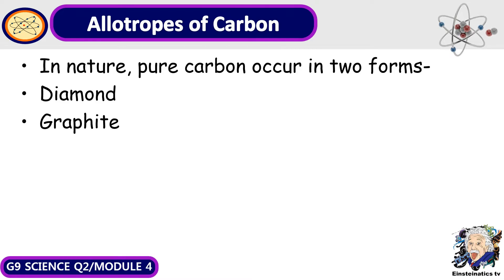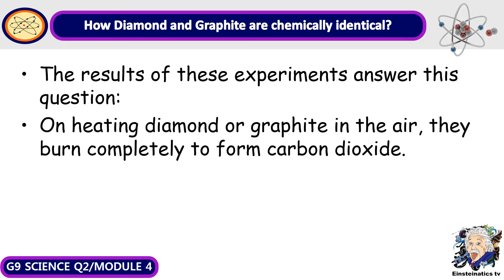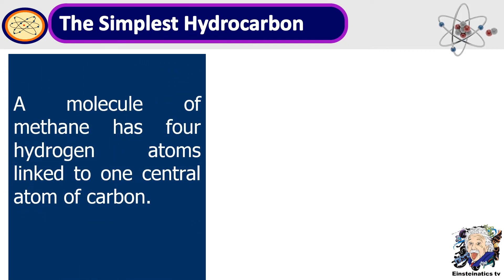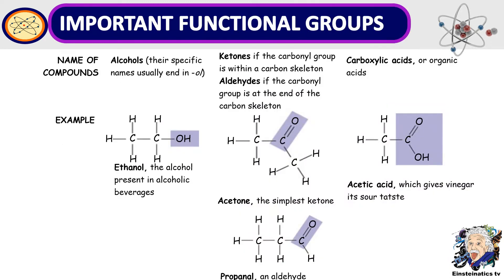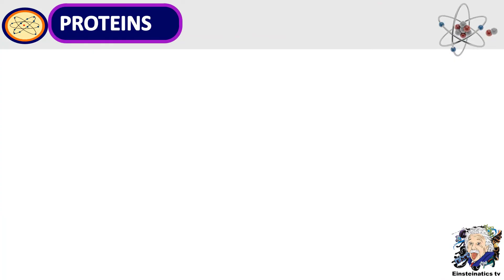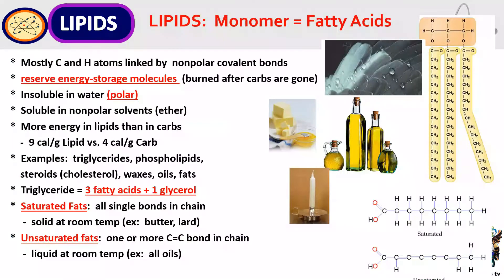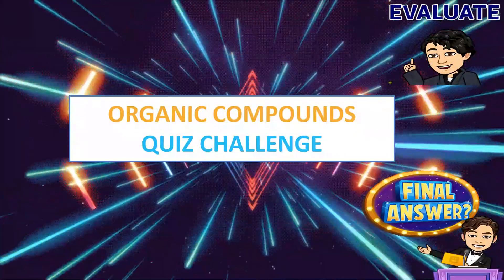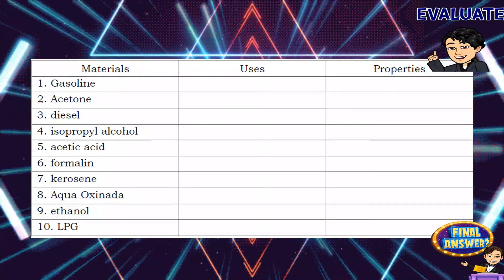CARBON COMPOUNDS, GRADE 9 SCIENCE QUARTER 2 MODULE 4: ALLOTROPES , ISOMERS, ORGANIC COMPOUNDS.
In this module, you will learn about the structure of carbon that forms many organic compounds.
Learning Competency • Explain how the structure of the carbon atom affects the type of bonds it forms (S9MT-IIG-17).
Specifically, the activities will enable you to:
1. Understand organic compounds.
2. Recognize the uses and properties of common organic compounds.
3. Describe how carbon atoms able to form many organic compounds related to their properties.